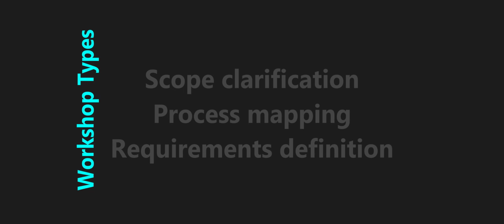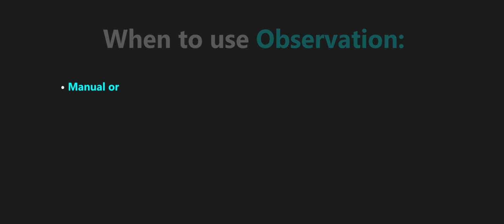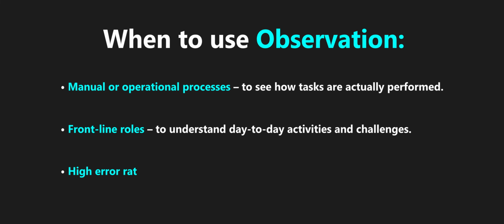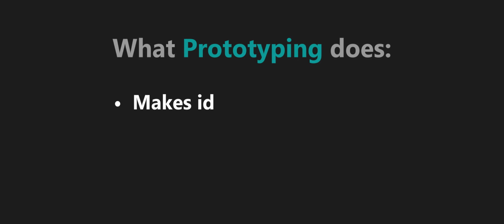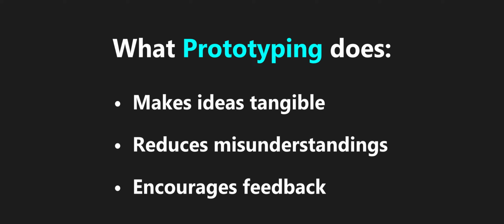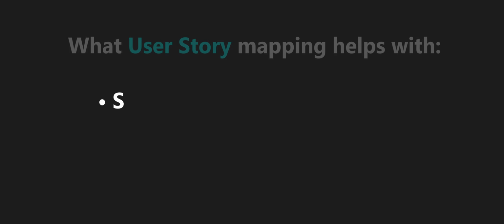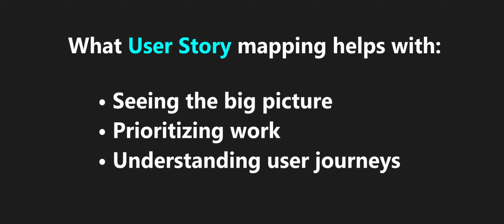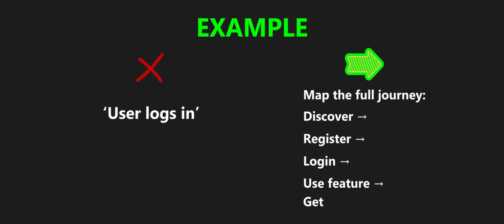How to Gather Requirements Like a Pro — Techniques Every Business Analyst Should Know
Requirements gathering is one of the most important — and most misunderstood — skills in Business Analysis.

In this video, I’ll show you how professional Business Analysts gather requirements using real-world elicitation techniques that actually work on projects. You’ll learn when to use interviews, workshops, observation, surveys, prototyping, and user story mapping — plus the common mistakes new BAs should avoid.

In this video, you’ll learn:
✔ How to gather requirements effectively
✔ When to use different elicitation techniques
✔ Common BA mistakes and how to avoid them
✔ How to ask better questions and validate requirements

Perfect for:
• New Business Analysts
• Aspiring BAs and career switchers
• Agile teams and Product Owners
• Experienced BAs looking to improve their elicitation skills